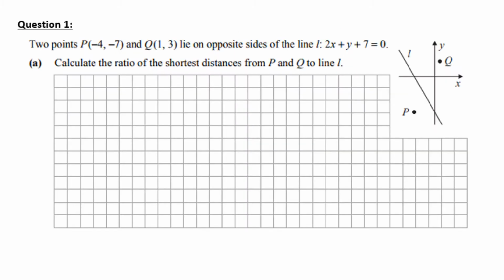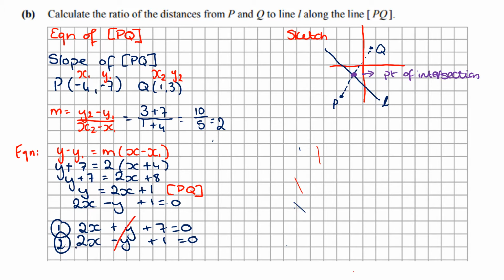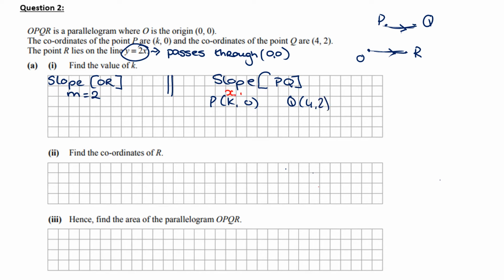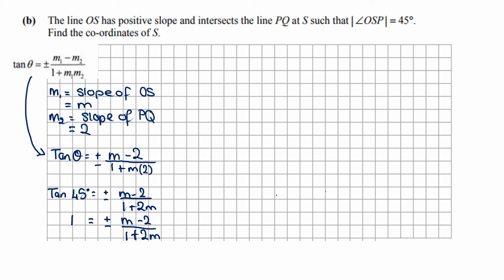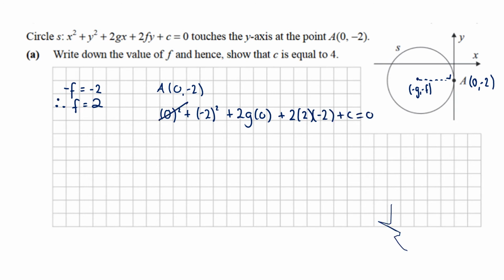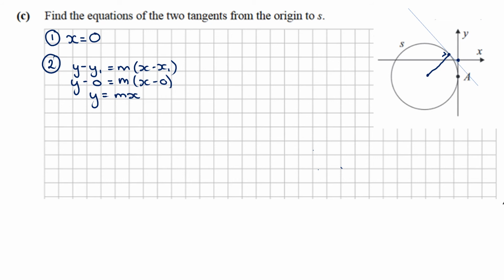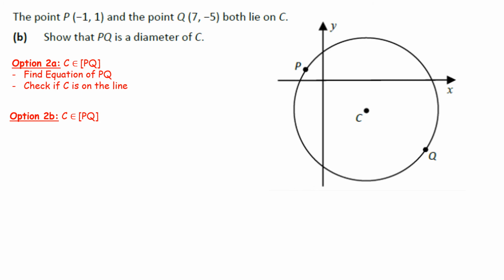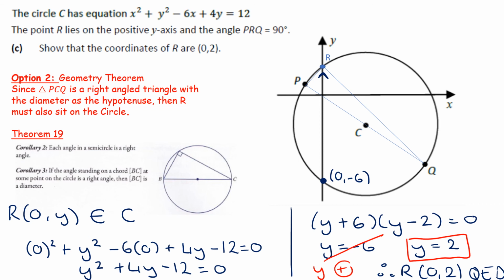5th Year Revision Worksheet 5 - Co-ordinate Geometry [2021]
This videos covers Co-ordinate Geometry of the Line and Circle including:
- Shortest Distance
- Equation of the line
- Points of Intersections
- Parallel Lines
- Angle between two lines
- Links to Geometry Theorems
- Finding the Centre and Radius given the equation
- Working with Chords